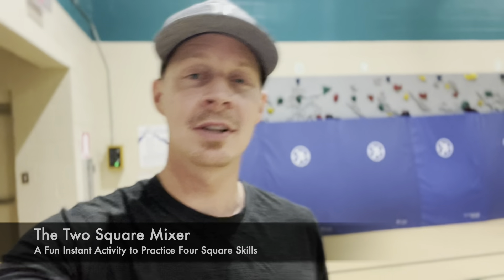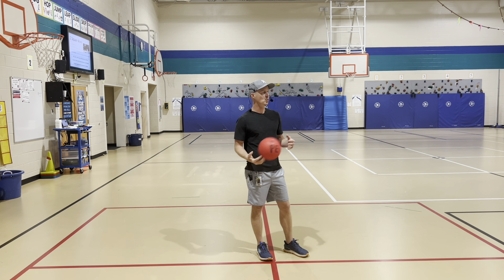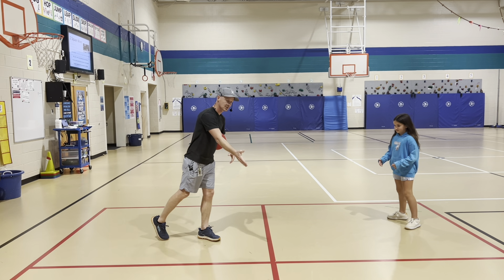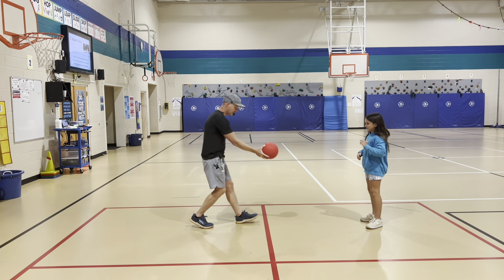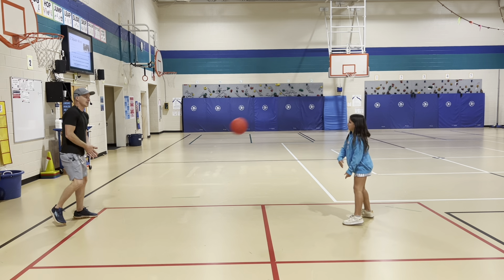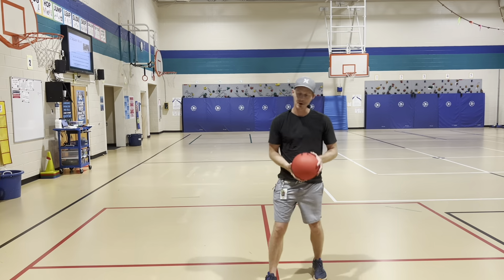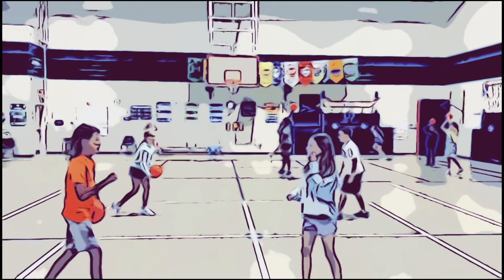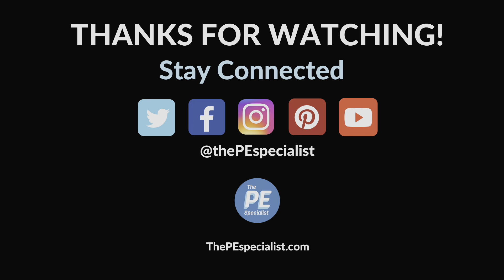2 Square Mixer | A Fun Instant Activity for a Four Square Lesson in PE Class